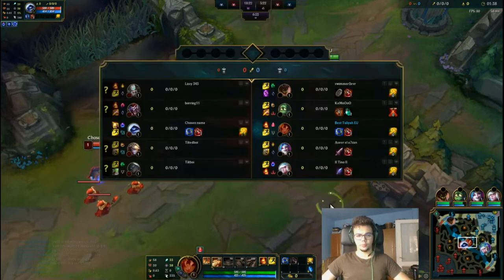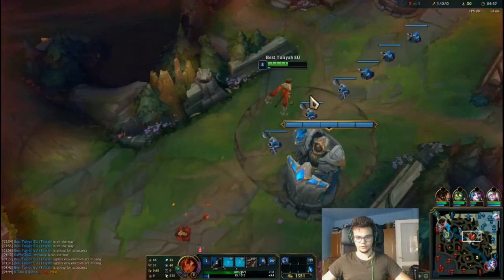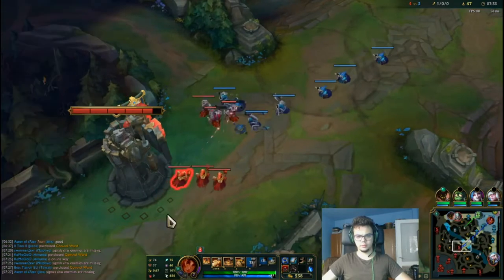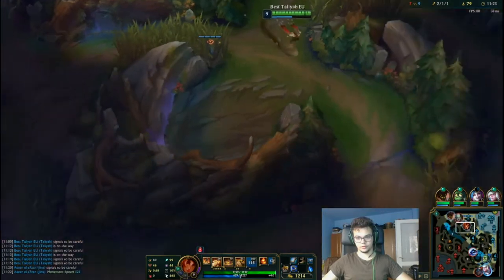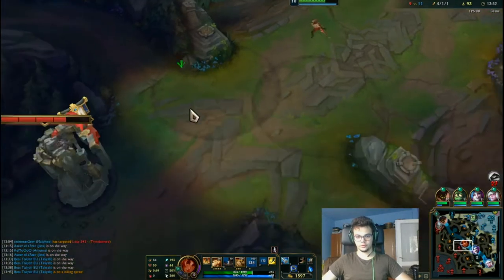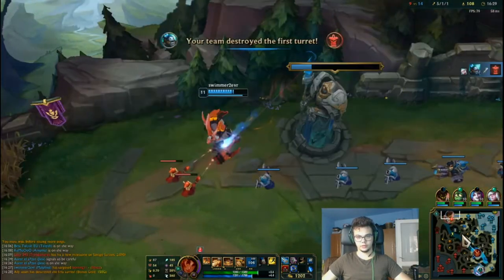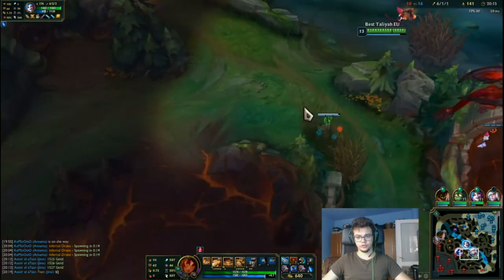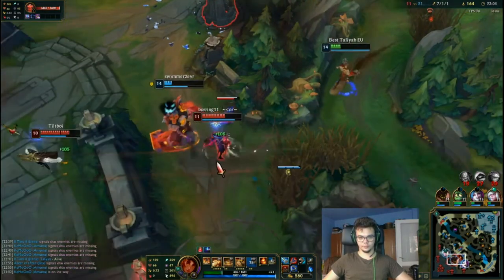Season 10 Taliyah Guide - Best Builds & Runes - Common Taliyah mistakes players do League of Legends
Season 10 Taliyah Mid Guide - A video in which we discuss how to play Taliyah in the Midlane (runes, builds). A gameplay tutorial covering most stuff needed to pick her up for your League of Legends games. Remember - Normal/Draft Games before Flex before SoloQ. Always!
[Video Title: Season 10 Taliyah Guide - Best Builds & Runes - Common Taliyah mistakes players do League of Legends]